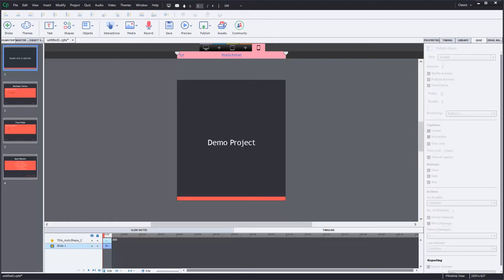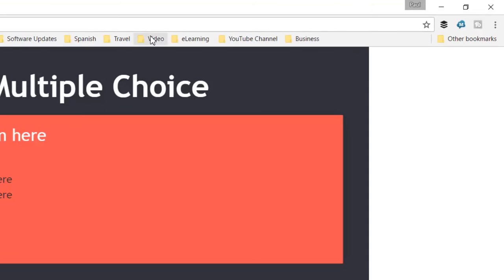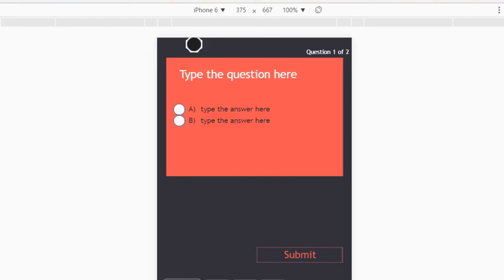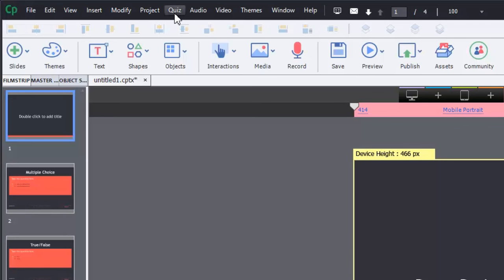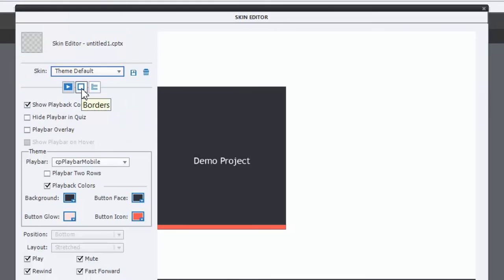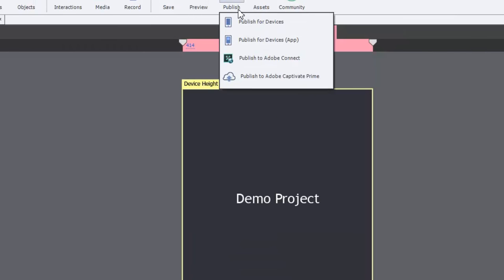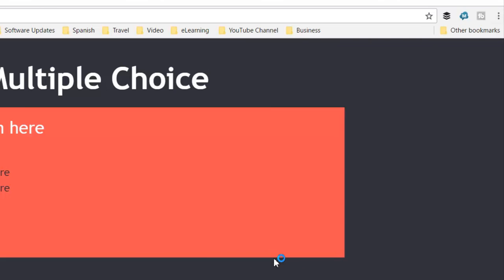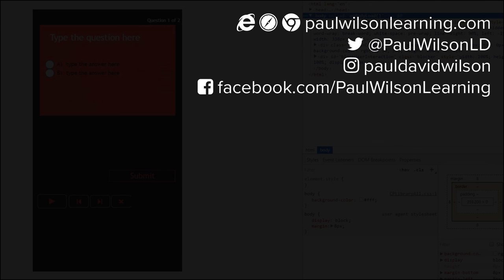Adobe Captivate QuickTip - Change the Background Color of Your Browser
In this Adobe Captivate video tutorial, I’ll show you how to change the background within your browser for your Adobe Captivate projects.